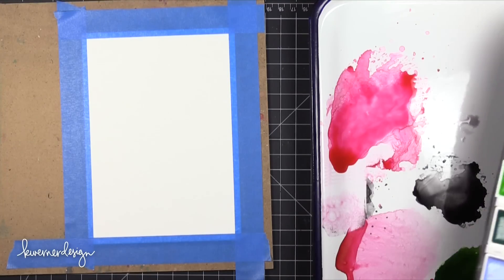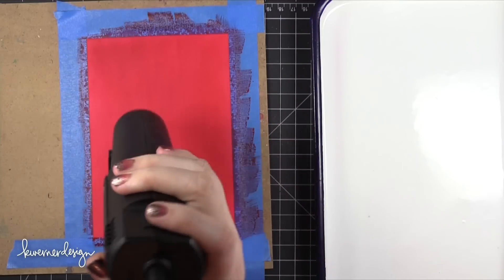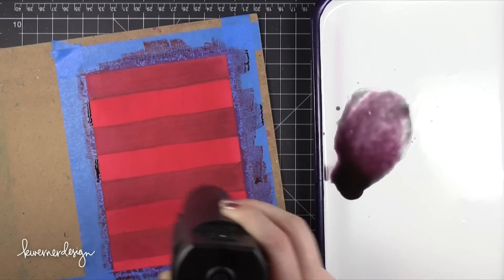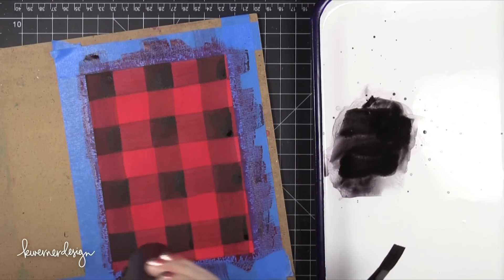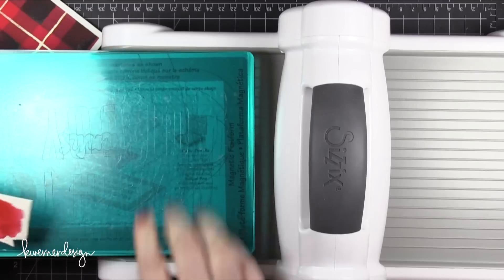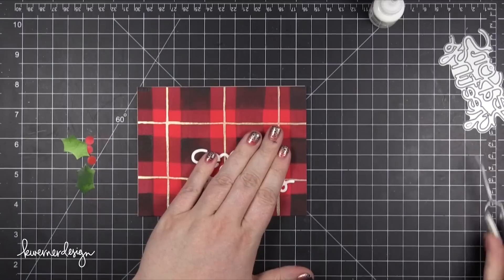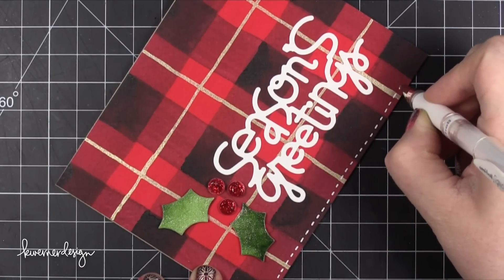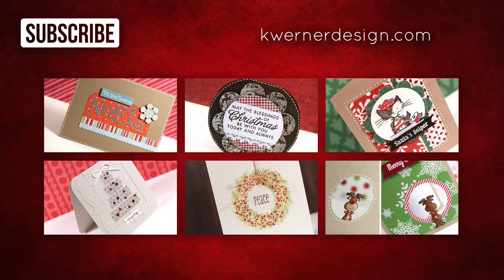Holiday Card Series 2015 - Day 2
Day 2 of the Holiday Card Series 2015. The series consists of 25 holiday card videos on Monday, Wednesday, and Friday of each week until the second week in December.

October 2015 Theme:
Holiday (Thanksgiving/Christmas) cards or tags

November 2015 Theme:
Winter or White Cards

MAILING ADDRESS (updated February 2021):
Kristina Werner
1878 W 12600 S
Box 509
UNITED STATES